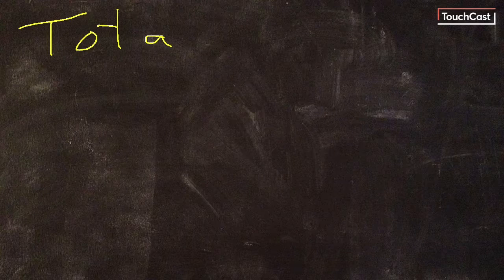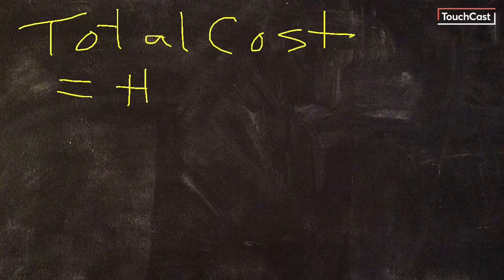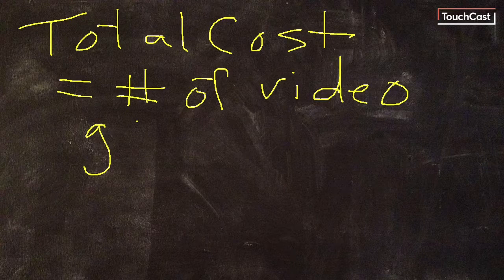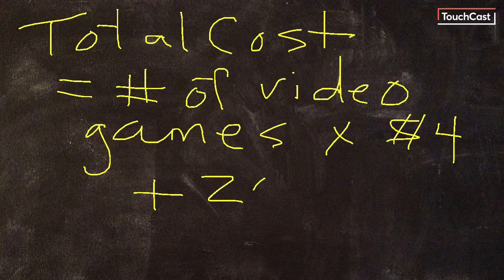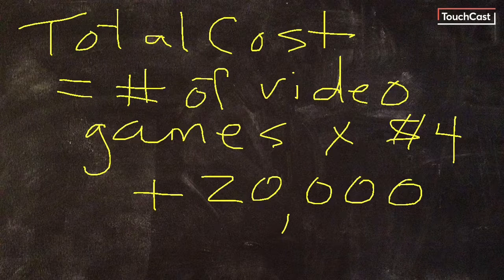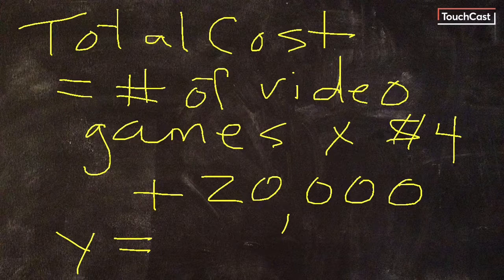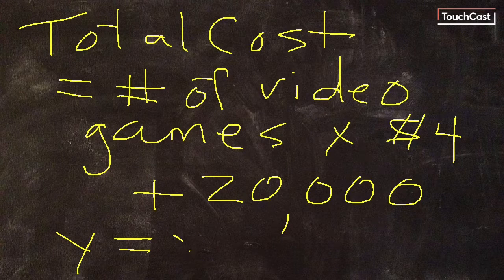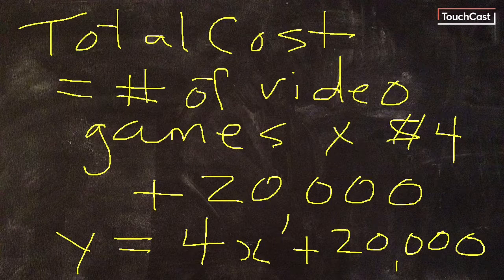Lesson 14 clarification - video games